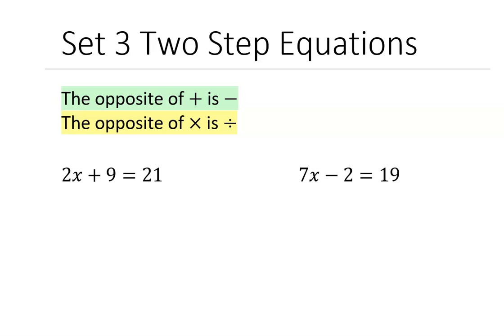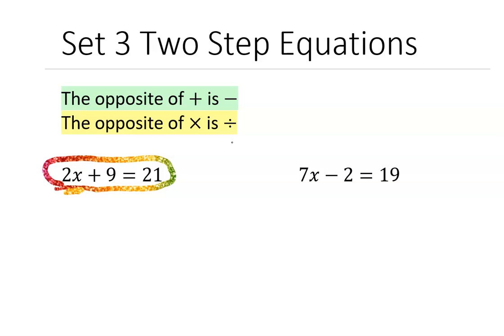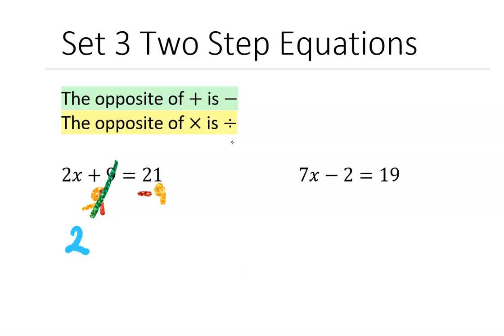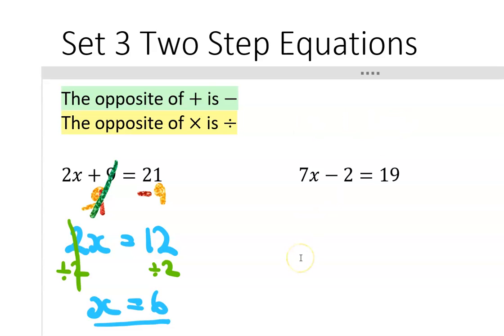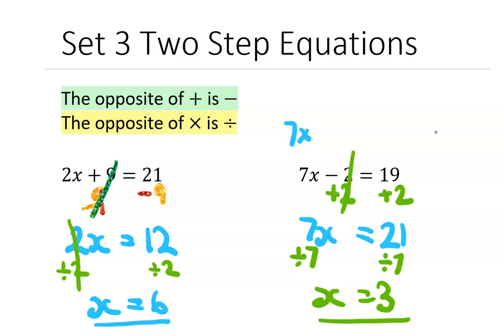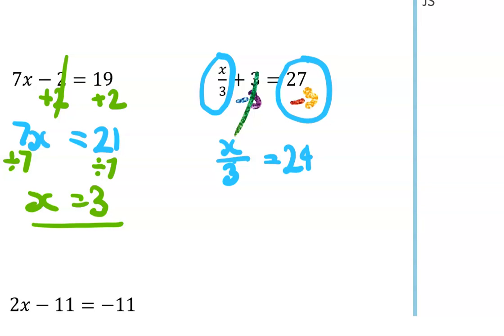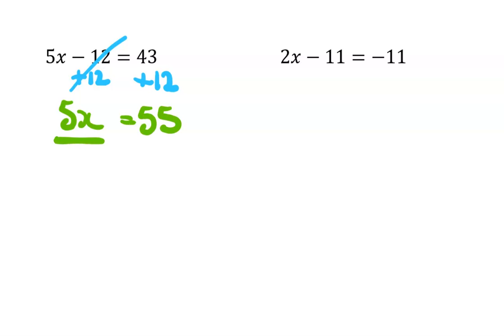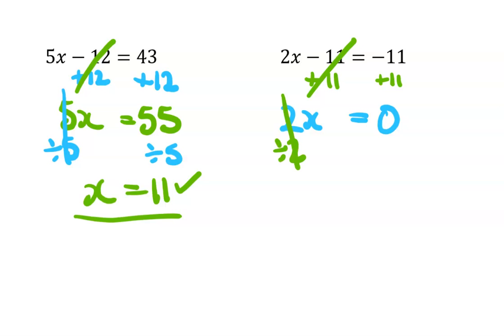Two Step Equations